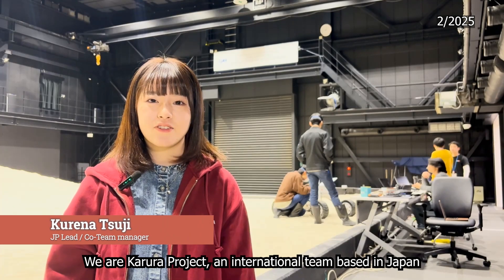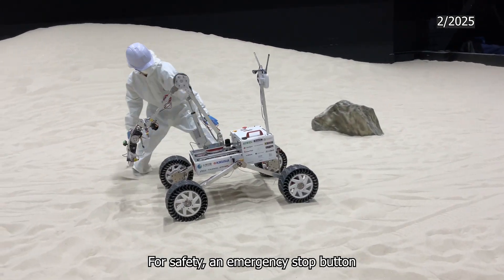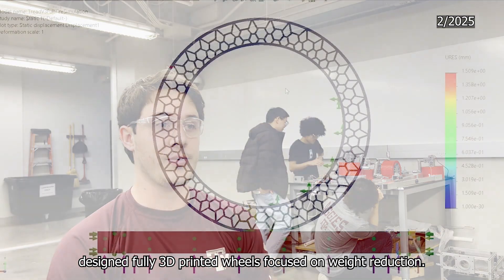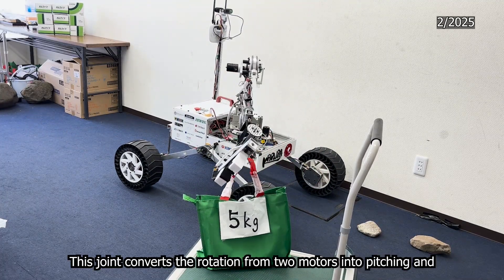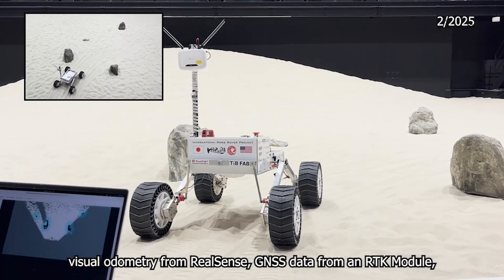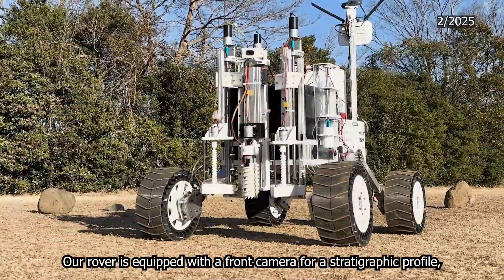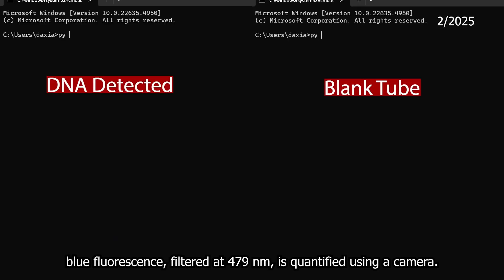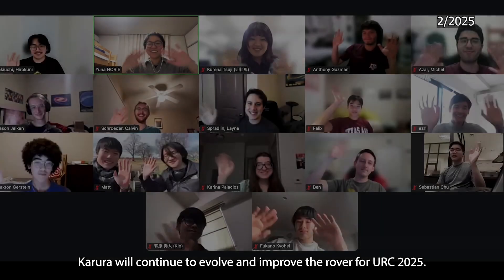KARURA - International Mars Rover Team | University Rover Challenge SAR 2025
00:00 Intro
00:14 Core Systems
00:46 Delivery
01:44 Equipment Servicing
02:42 Autonomous Navigation
03:26 Science
04:48 Ending
Welcome to KARURA.
Our team, consisting of students from Japan and the United States, is engaging in international development with the goal of competing in the URC (University Rover Challenge) and becoming a model case for international development.

university rover challenge
University Rover Challenge
URC
urc
sar
SAR
KARURA
karura